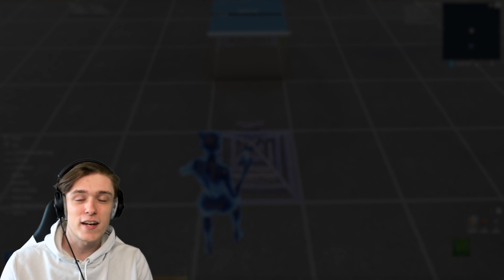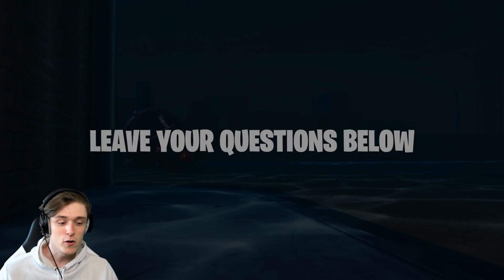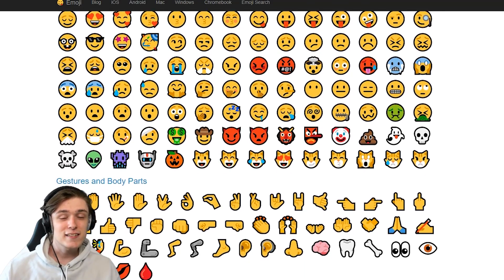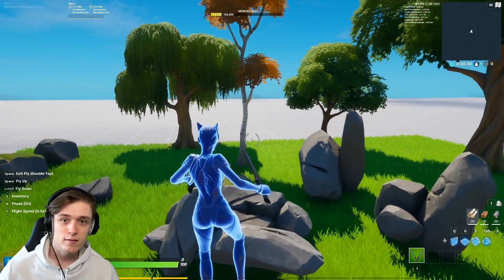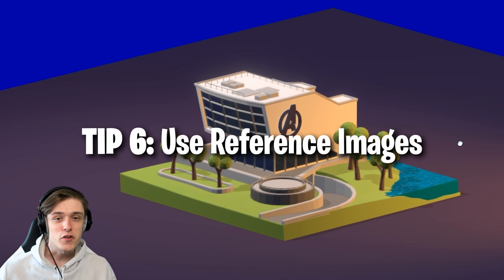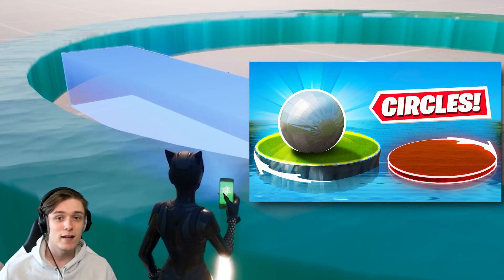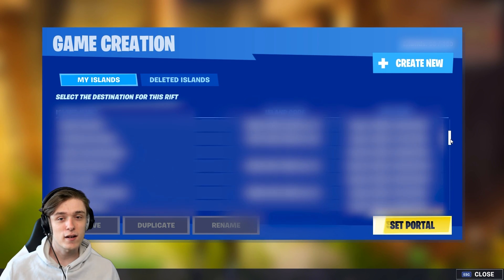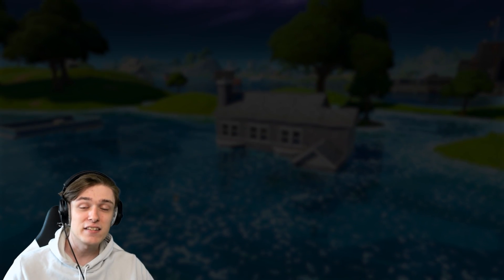10 Tips To Become A Better Builder in Fortnite Creative!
Today, I show you 10 Tips To Become A Better Creative Builder in Fortnite Creative!

In today's video I'm showing you 10 Best To Become A Better Creative Builder in Fortnite Creative! This is a beginners / intermediate tutorial where we'll mostly be talking tips and tricks in Fortnite Creative!

Todays fortnite creative tips & tricks video is a part of my new Tutorial Playlist Series where I'll be going through devices, gamemodes and mechanics of Fortnite Creative and show what's possible within it!

Cinematics by Mik3Editz

I hoped you enjoyed today's tutorial video in which I show 10 Best To Become A Better Creative Builder in Fortnite Creative!